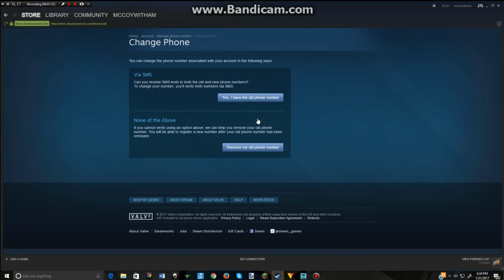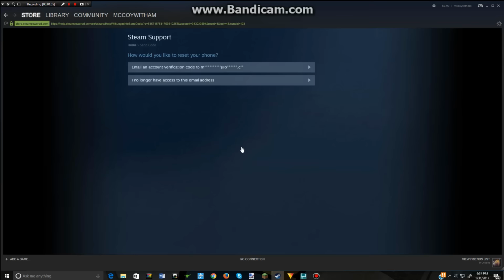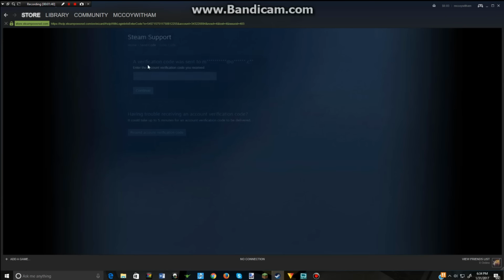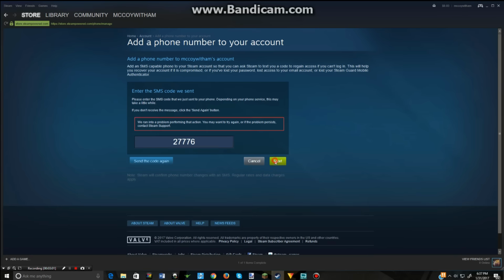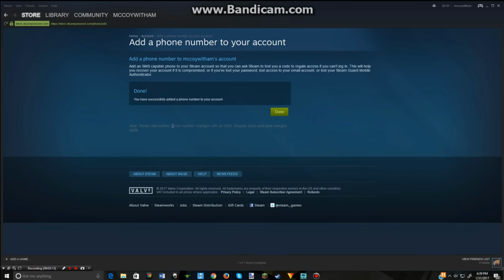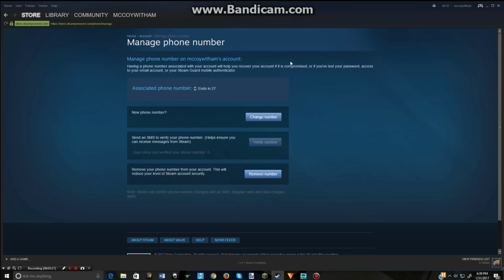How to change your phone number on steam (STILL WORKS!) (Read Description)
This video was made almost two years ago when i was a pre-pubescent kid, please ignore the high voice because the video still works.